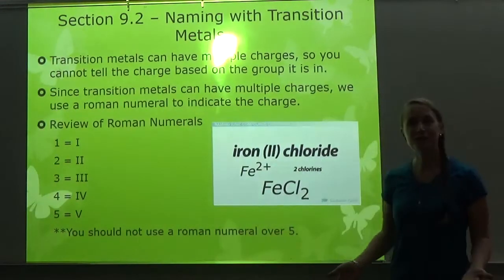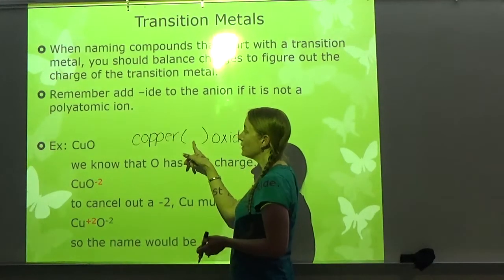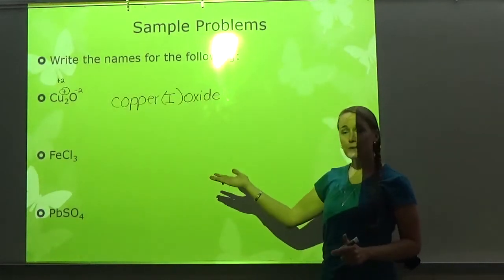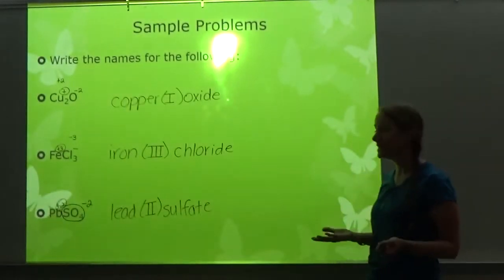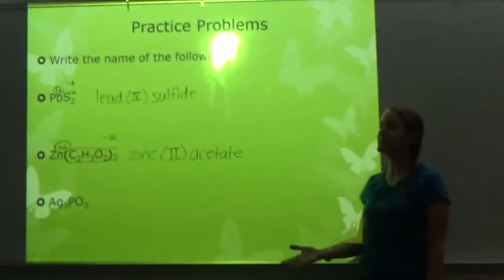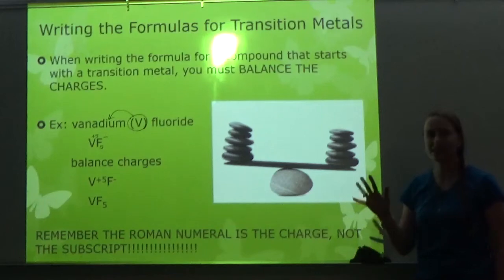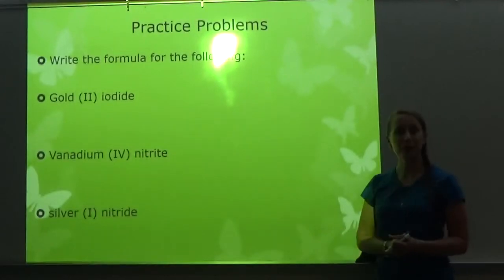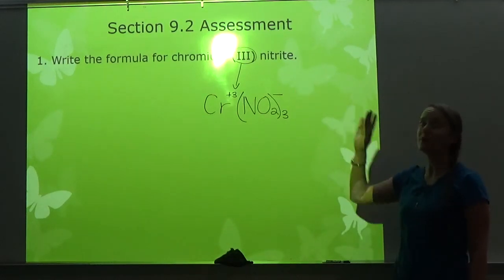Honors Chemistry Section 9.2 Lesson Video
This video covers how to name and write the formula for ionic compounds that start with a transition metal or other metal that can have more than one charge.